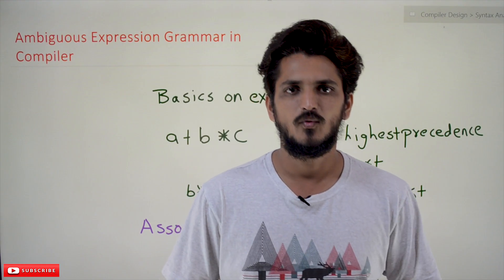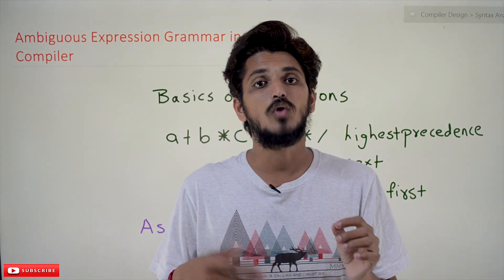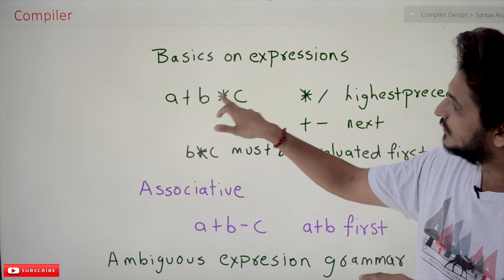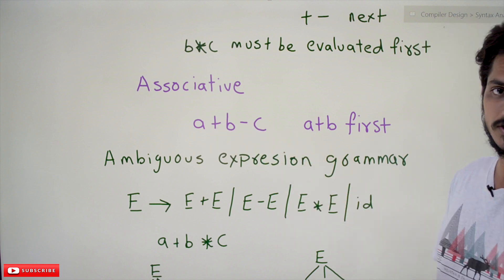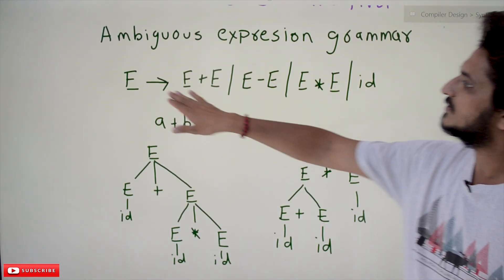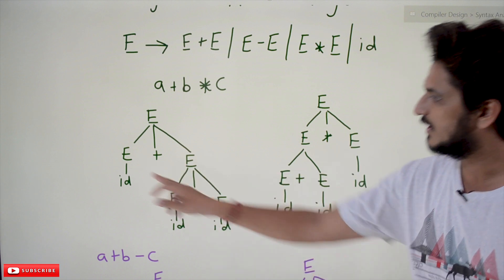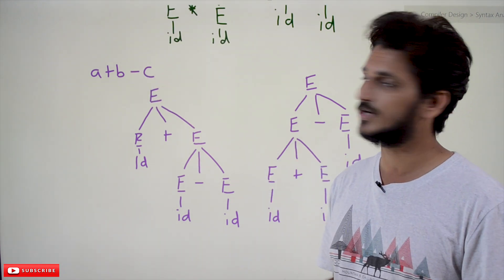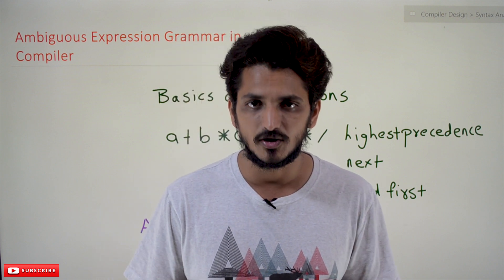Ambiguous Expression Grammar in Compiler || Lesson 10 || Compiler Design || Learning Monkey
Ambiguous Expression Grammar in Compiler
In this class, we discuss Ambiguous Expression Grammar in Compiler.
The reader should have prior knowledge of the syntax analysis phase. Click Here.
Our syntax analysis phase video discussed simple context-free grammar to identify pascal code.
In the syntax analysis context-free grammar, we left blank to expression identification grammar.
In this class, we discuss the conditions to write expression grammar.
First, we understand some basics of expressions.
Example:
Precedence:
a + b * c expression should evaluate first b* c.
The b * c is added to a. because ‘*’ has the highest precedence.
The grammar written to identify expressions should follow precedence.
Associative:
a + b -c expression is evaluated with a + b first.
Both plus and minus have the same precedence. So it follows left-associative.
The expression grammar should follow associative conditions.
Problems we face with ambiguous expression grammar.
The below example shows ambiguous expression grammar for evaluating expressions.
In our next class, we discuss writing grammar to evaluate expressions maintaining precedence and associative conditions.
E – E + E | E – E | E * E | id
Example: a + b * c
Using ambiguous grammar, we evaluate the expression in two ways.
The below diagram shows the two ways of evaluation.
The ambiguous grammar is not maintaining the precedence condition.
Similarly, ambiguous grammar does not maintain the associative condition.
The below diagram shows the evaluation of an expression in two different ways.